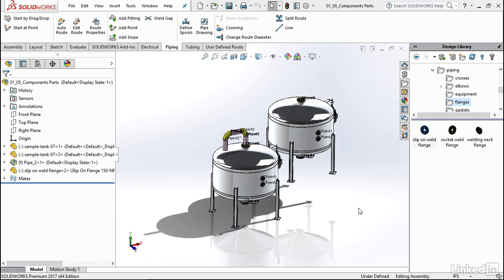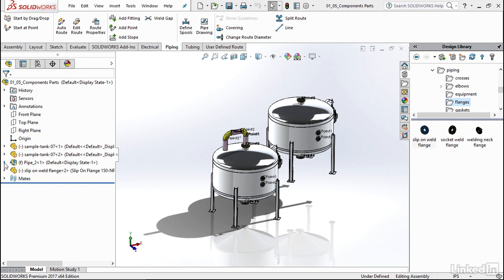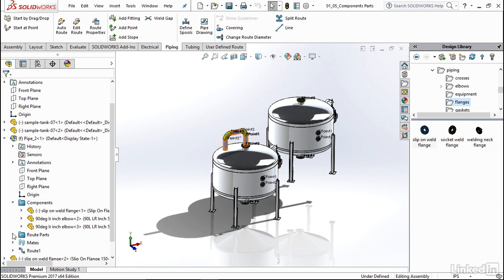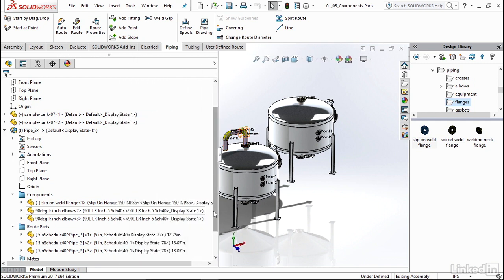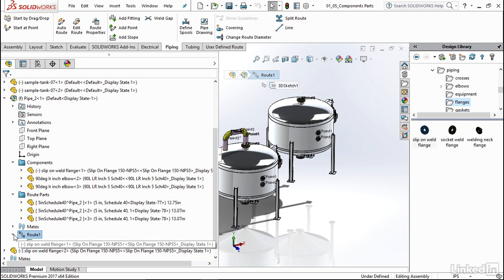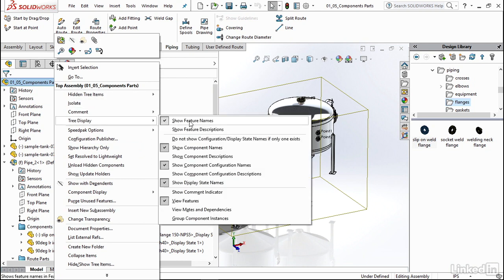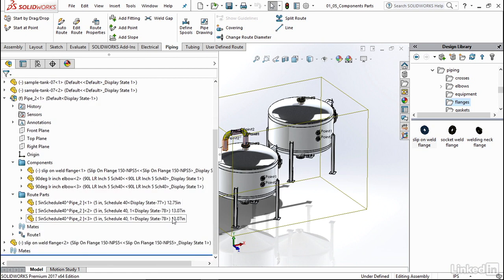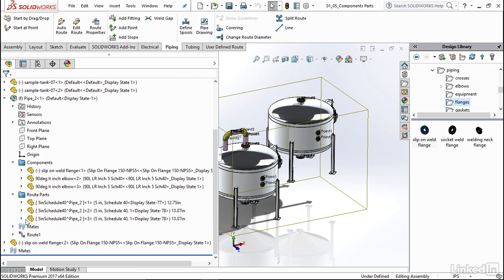SolidWorks | Route components and route parts | Ep 9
| Route components and route parts | Ep 9